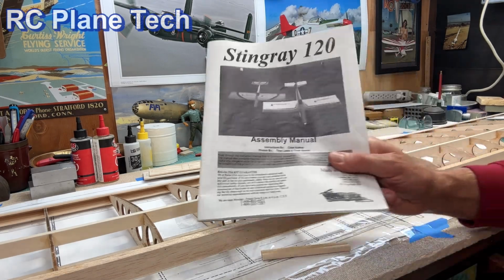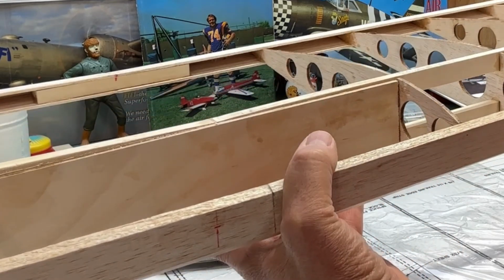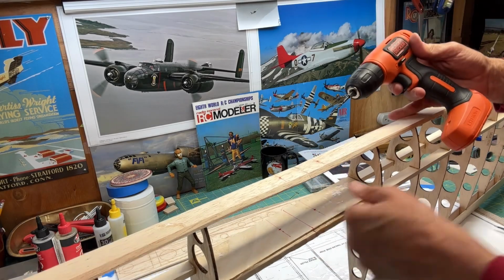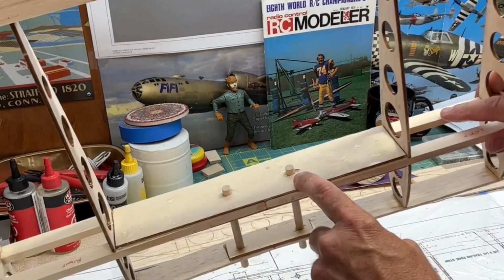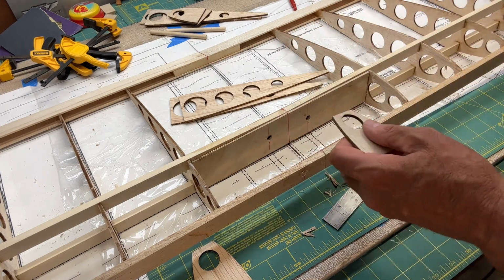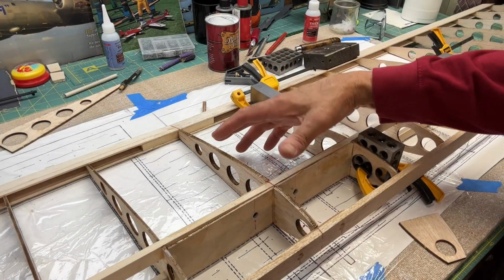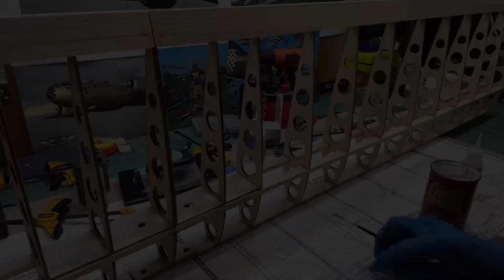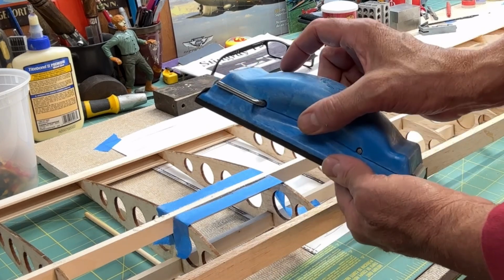Balsa USA Stingray with DLE-20, RC Plane Build N0 4: Wing Center Ribs and Dowels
Welcome to my build series of the Balsa USA Stingray RC plane kit. The Stingray 120 is a great trainer and sport rc plane with an 83-inch wingspan and powered by a DLE-20 RC gas rc plane engine. I will be using a Futaba transmitter system with with Futaba or Hitec servos and receiver. This plane is designed for .80 to .90 2-stroke glow engines, .90 to 1.20 4-stroke glow engines, and 15cc to 30cc gas engines.

In this video I install the wing center ribs and dowels that mount the wing to the fuselage. I also show how to use thin CA glue and baking soda to fill gaps.

I have been building, flying, crashing, modifying, and repairing radio control planes (RC Planes) for many years and enjoy sharing what I do with the radio control plane community, so I started RC Plane Tech channel for fun. I am not an expert, there are many different techniques when building radio control planes. A good way to learn about flying and building rc planes is to see what others are doing, that's what I do and that's why I like to share what I do.

Hopefully you will find my videos a little interesting and perhaps fun to watch.